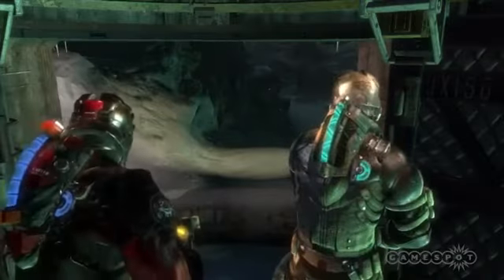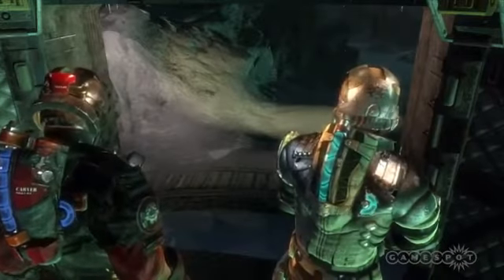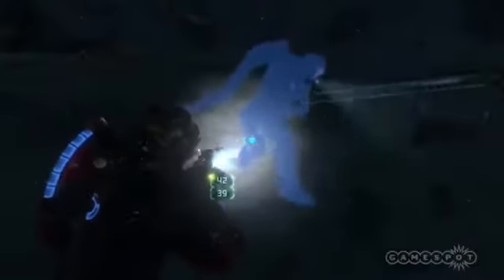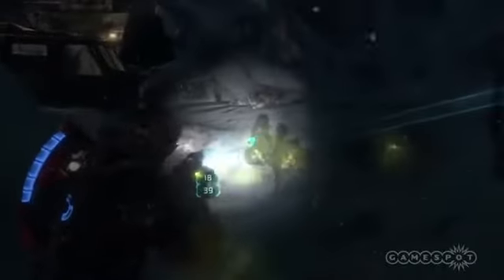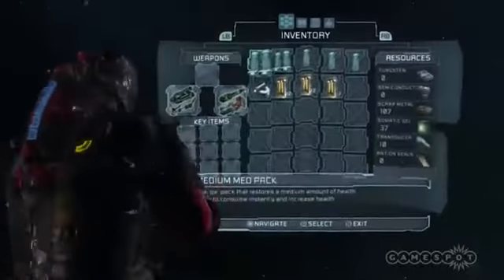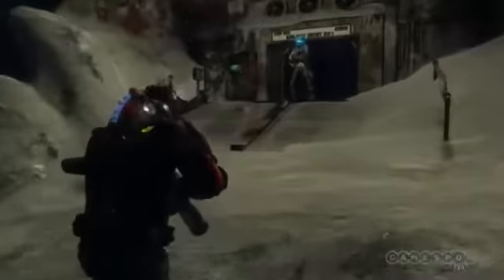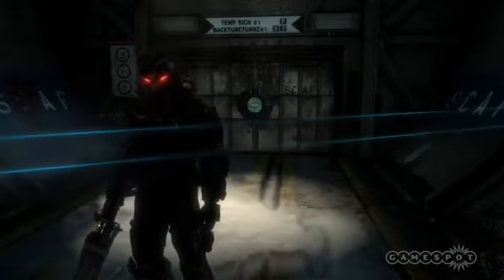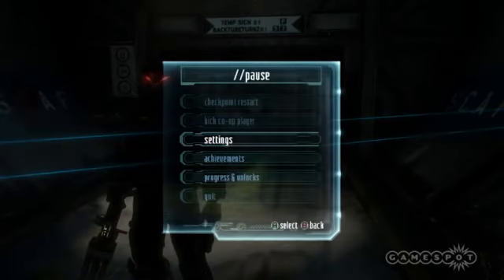Dead Space 3 In Co Op, You'll Face Your Madness Alone Gameplay Demo